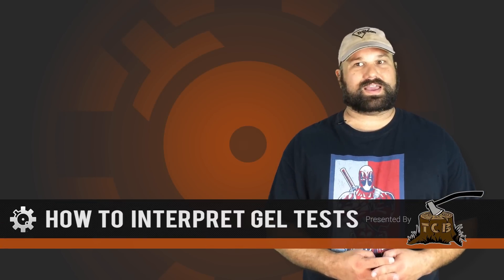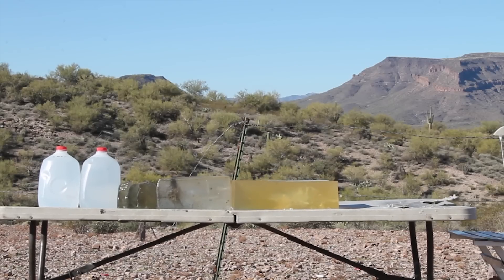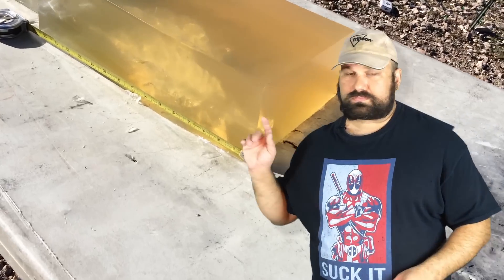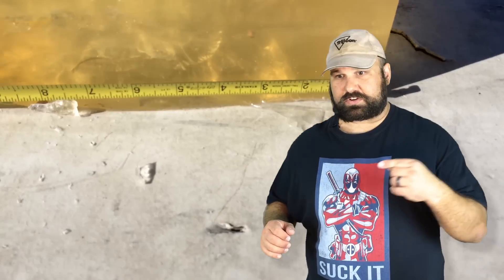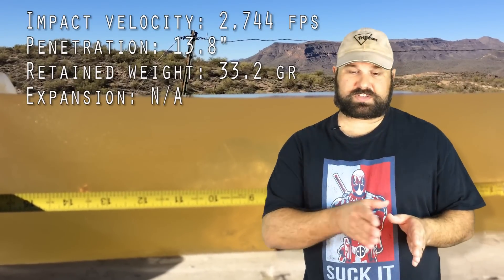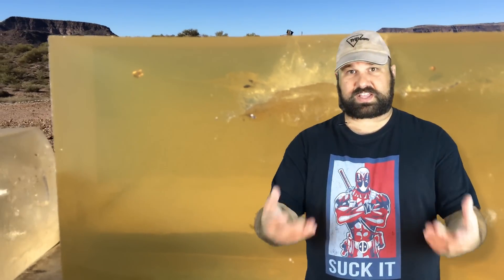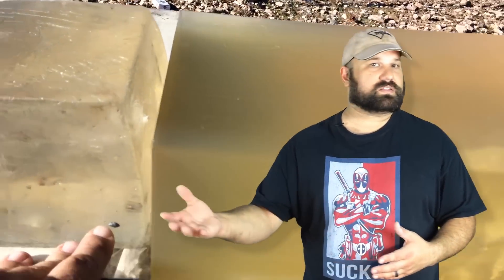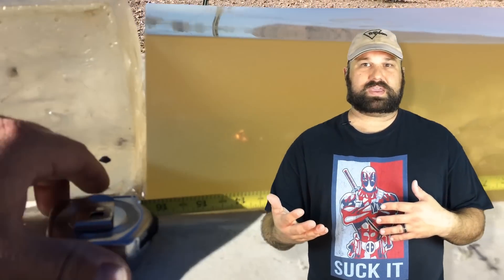How To Interpret Gel Tests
In this video Andrew discusses the purpose of gel testing and how to interpret the results.